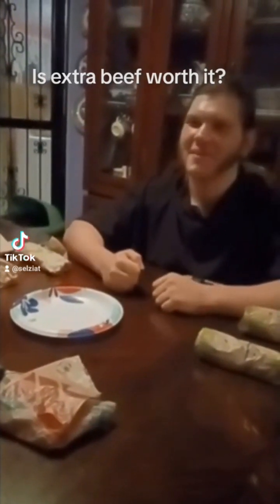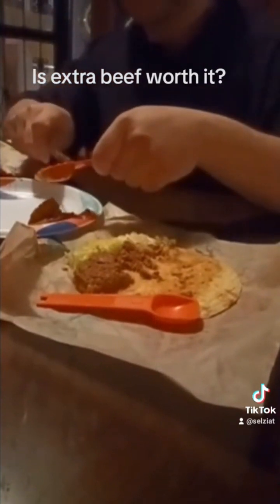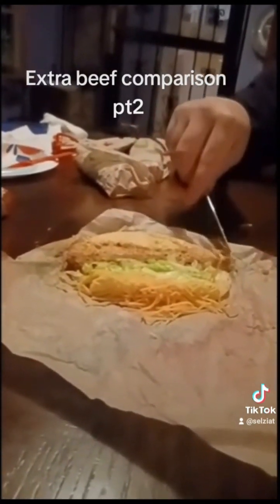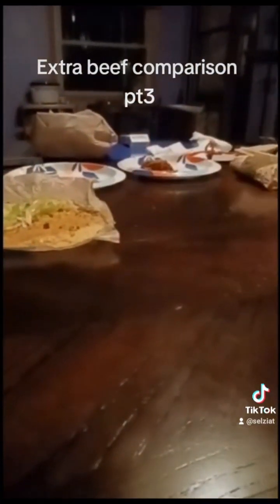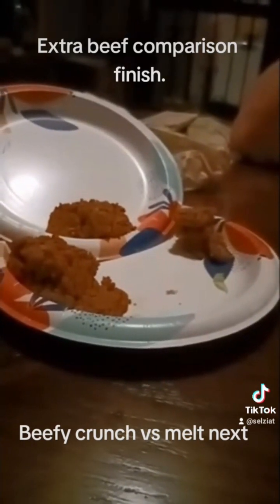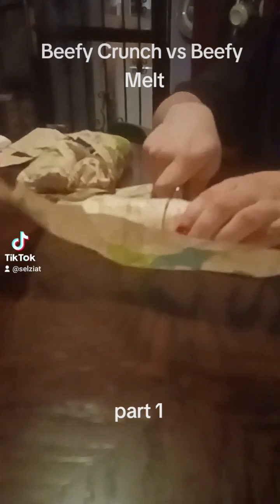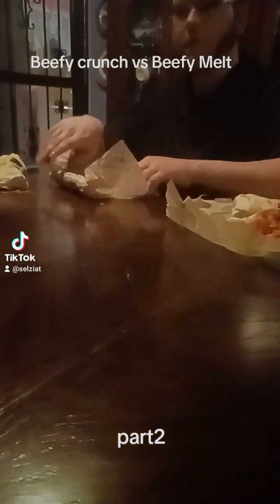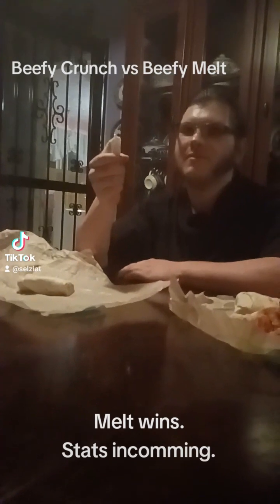The Beefy Crunch is a SCAM! | How much is Extra "Beef"?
Comparing the beefy crunch to the beefy melt, and seeing if extra beef is worth it.